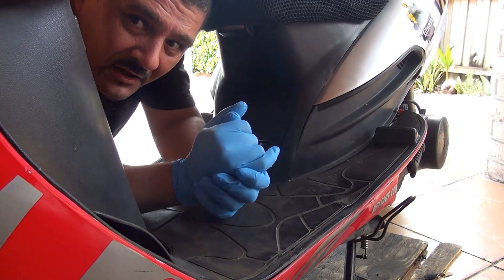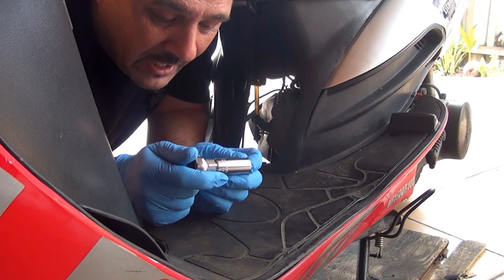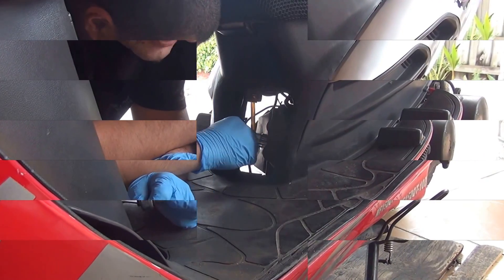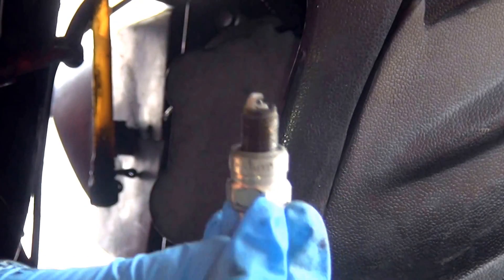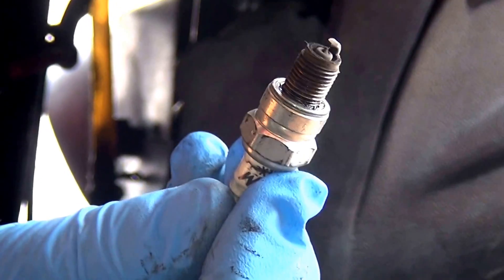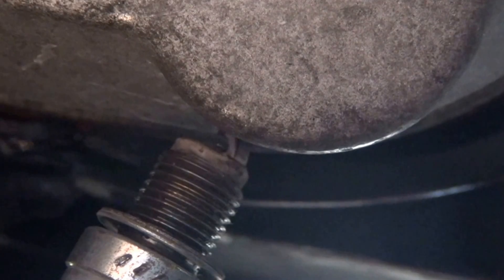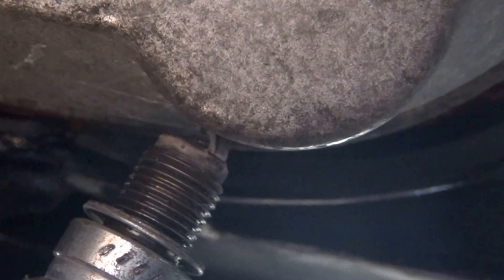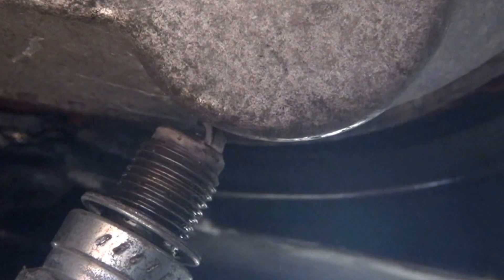How to check for Spark Plug Fire (in any engine, scooter, motorcycle, atv)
This will be the best spark plug for your gy6 150cc
Iridium on Amazon only $9.49

This video will help you to check for Spark Plug Fire
 (in any engine, scooter, motorcycle, atv)